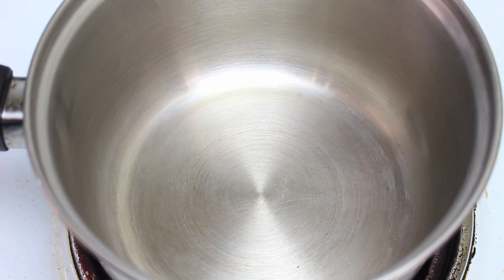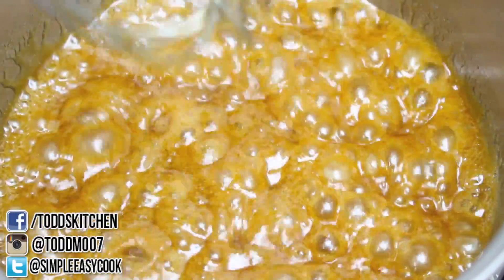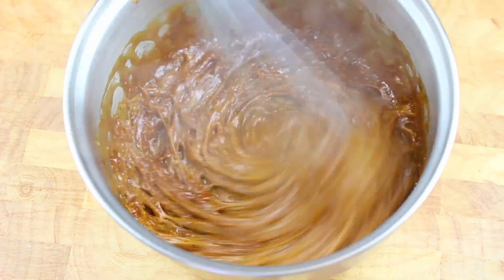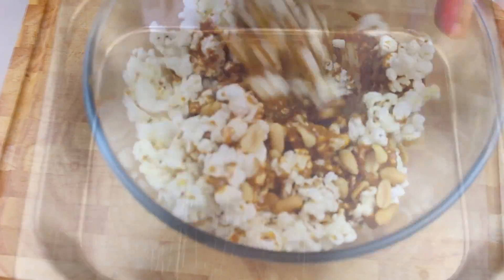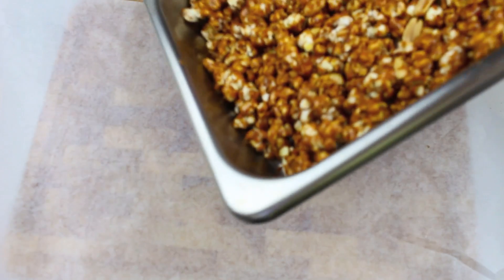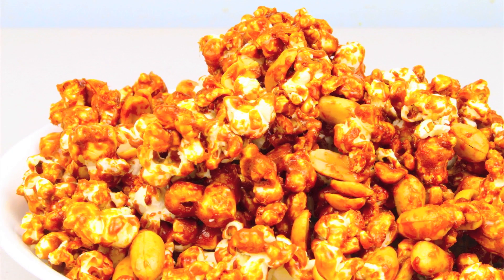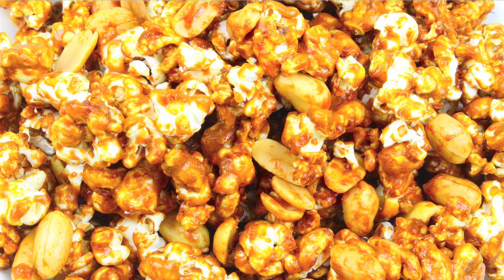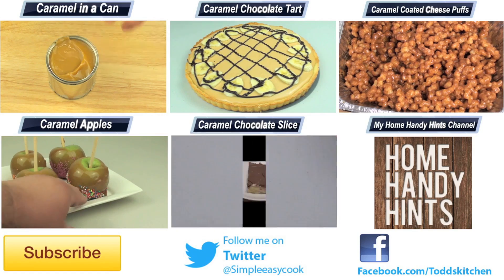HOW TO MAKE CRACKER JACKS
This is an old time favourite of allot of people i know but only seems to be known in a couple of countries. So i'll show you how easy it is to make in your own home.

Ingredients:
10 cups popcorn
1 cup brown sugar
¼ cup corn syrup
6 tablespoons butter
2 tablespoons water
2 teaspoons vanilla extract
½ teaspoon baking/Bi-Carb soda
1 cup salted peanuts